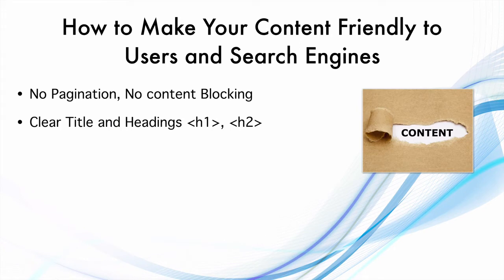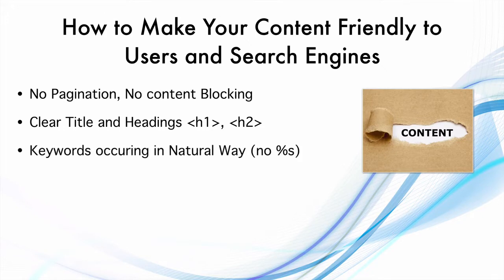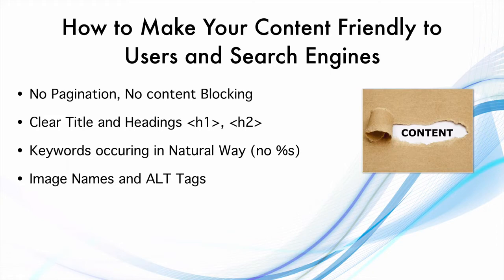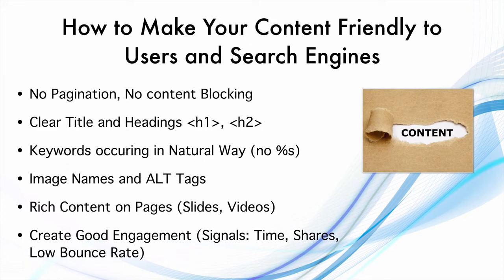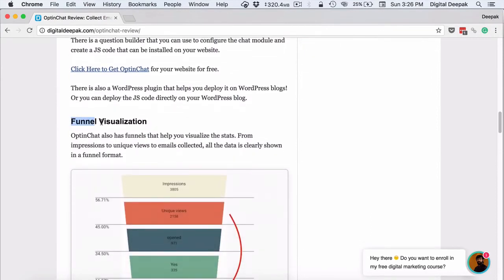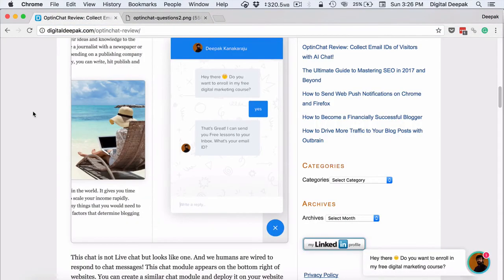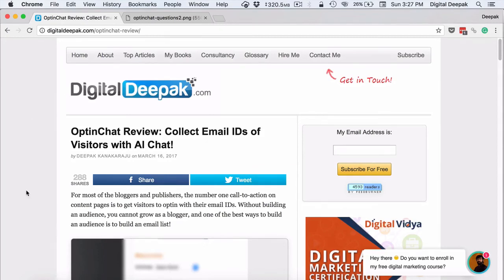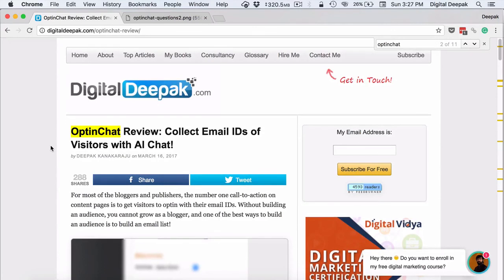Lesson 16 SEO Content | How You Can Write Search Engine and User Friendly Content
When you look at websites that are ranking on page one of Google, there's a few common traits that set them apart. And I made it my mission to learn what these traits are so I can replicate it for my own business and for my marketing clients. And today, I'm going to break down the exact process that you need to follow in order to write content that ranks on page one, step by step. Today, I'm going to break down how to write content that ranks on page one of Google, step by step.

Step one, know your audience.

This is important because if you're writing for the wrong person, it doesn't matter where you rank, you're not going to do well. That traffic isn't going to convert into revenue, and you're going to be wasting time and money because you had to produce that content. You need to understand your target audience, what resonates with them, and what will bring value to their lives before you begin writing.

Also, you need to work on producing unique content that'll stand out from all the competitors, because there's already a tone of content out there.